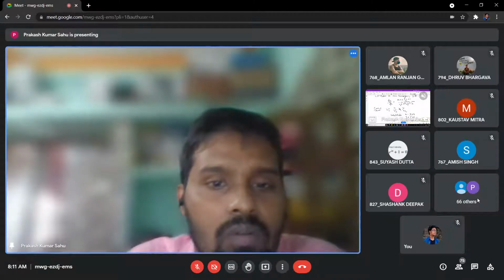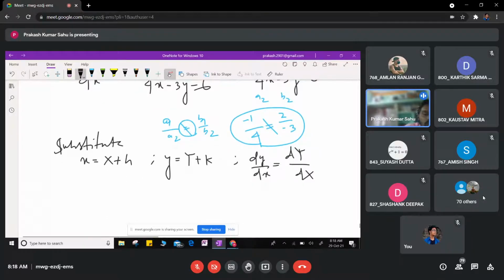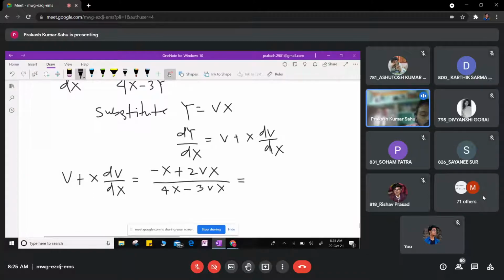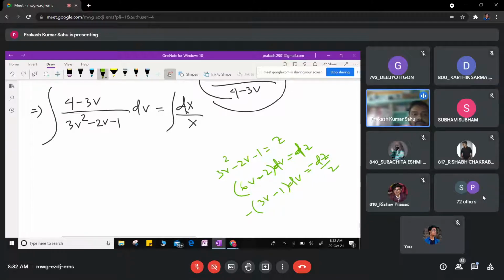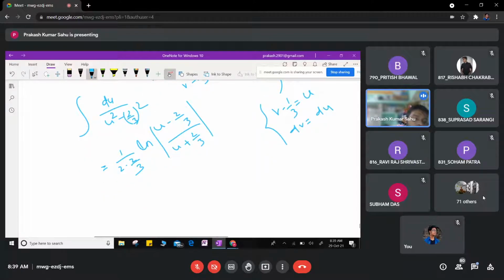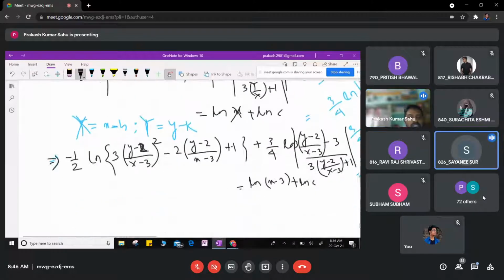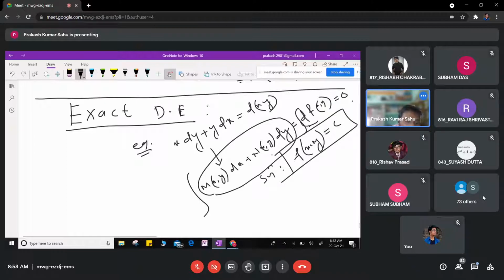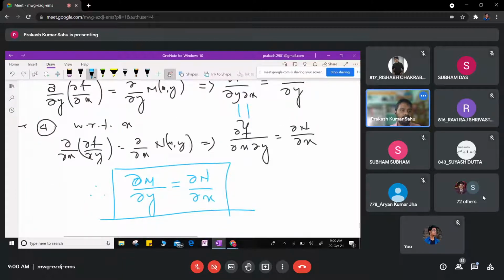MATHS [29TH OCT FRIDAY]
29TH OCT
FRIDAY